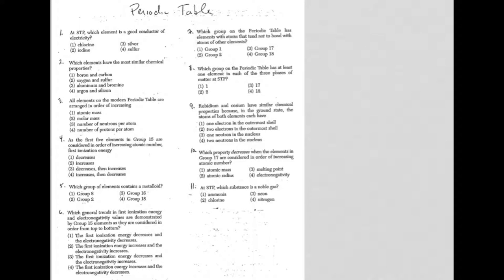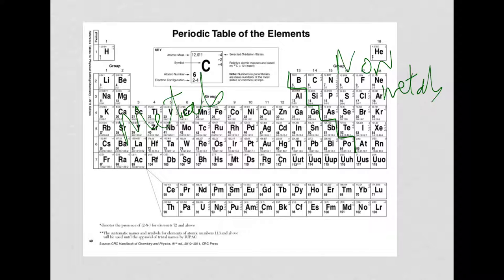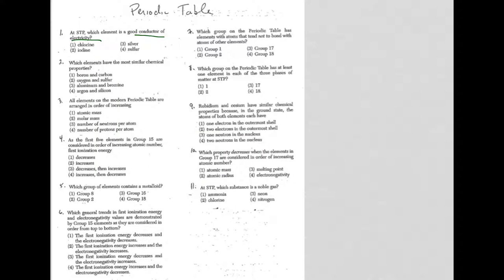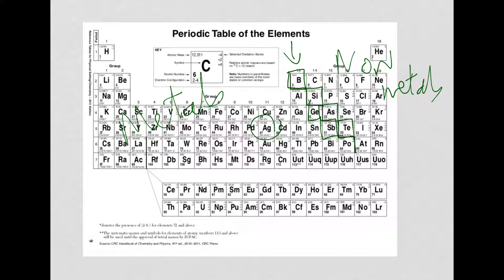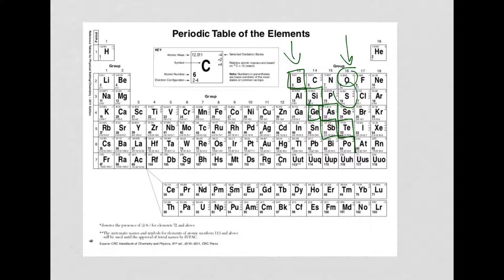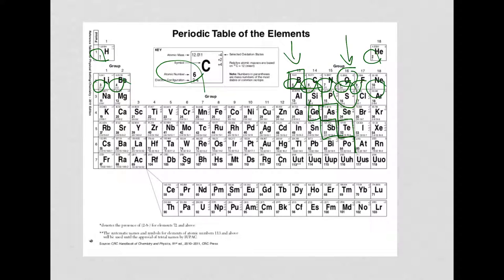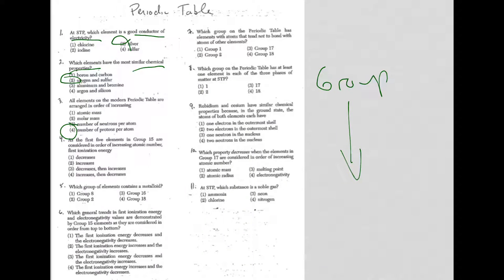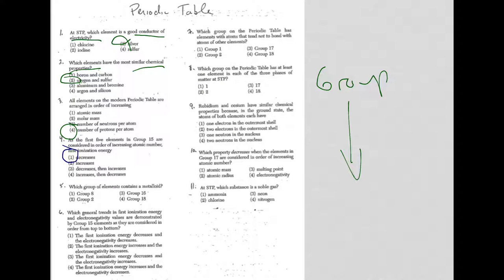Periodic Table MC 2015 Part 1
NYS Chem Regents 2015 Multiple Choice Periodic Table Questions Answers Explained